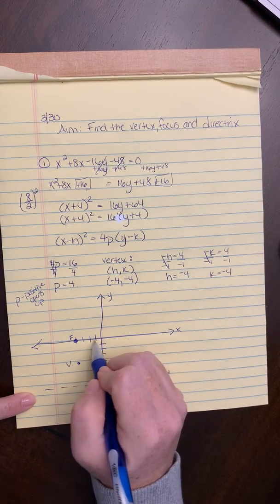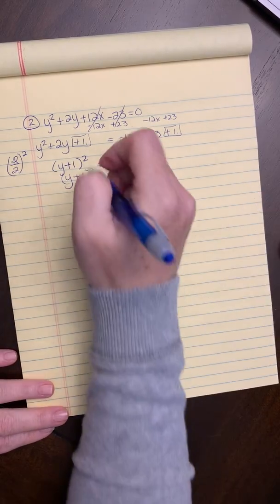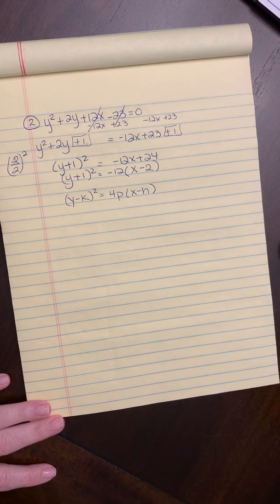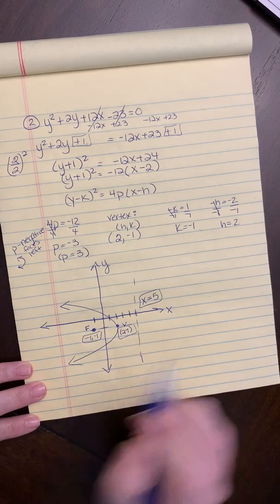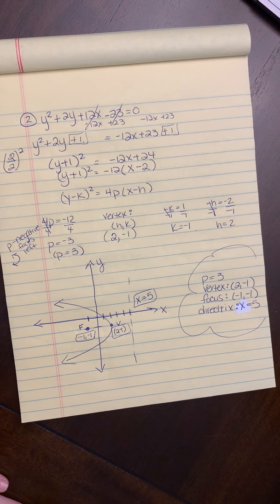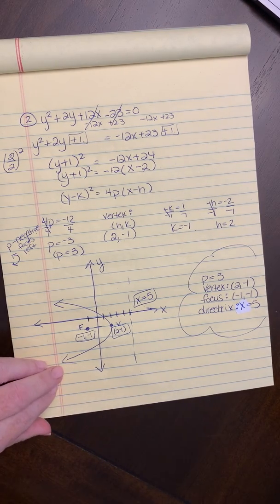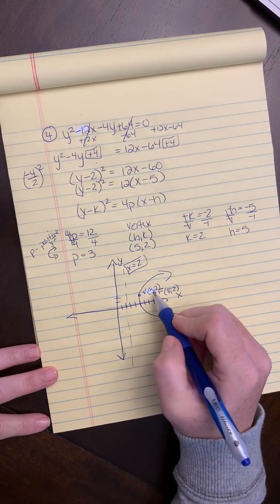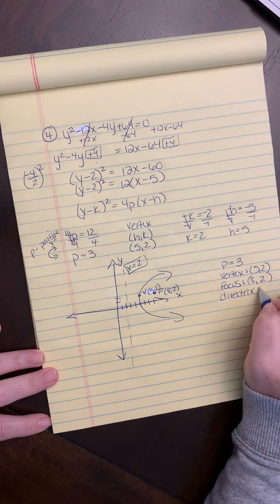day 1 -finding vertex, focus and directrix